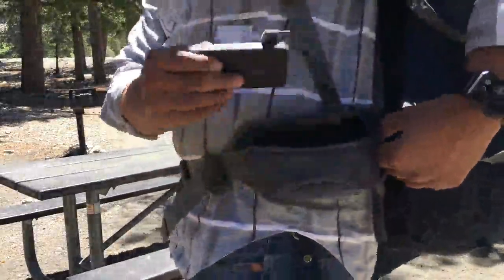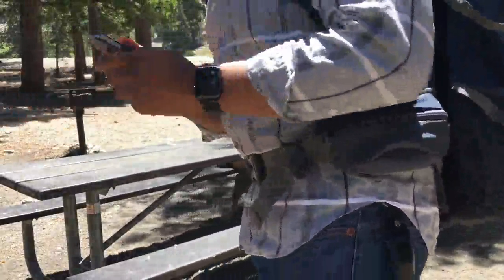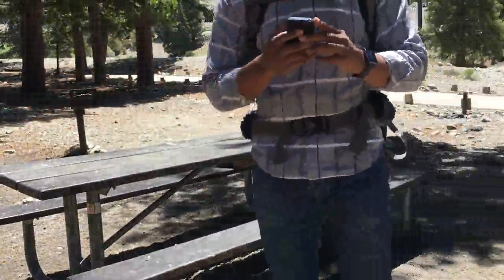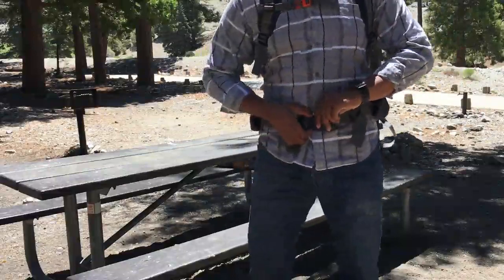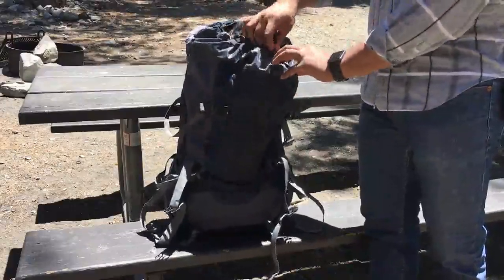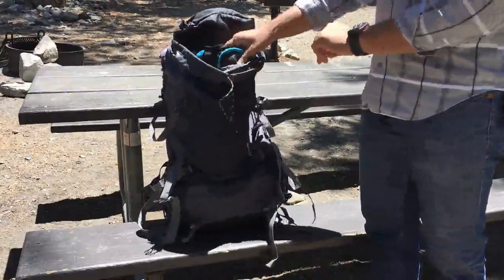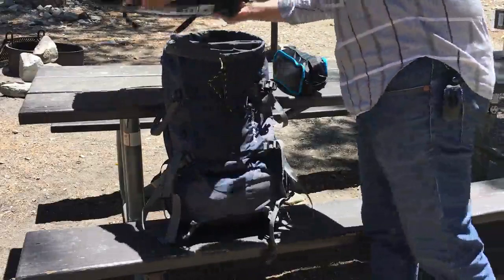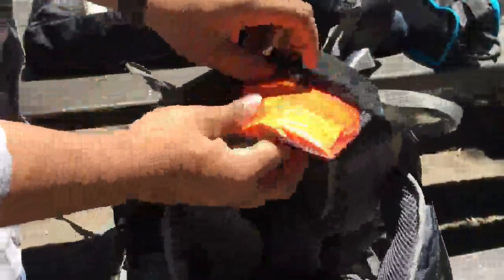Great daypack, Loowoko Hiking Backpack 50L Travel Daypack Waterproof with Rain Cover Review